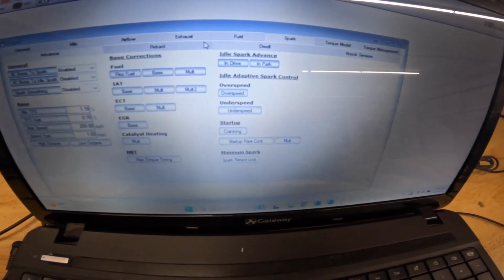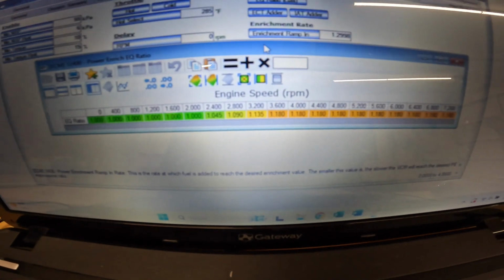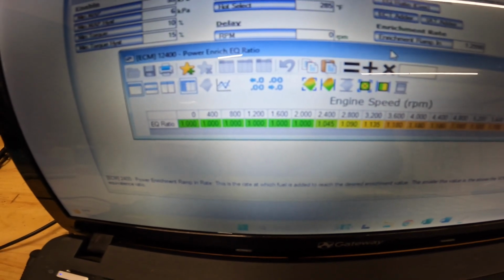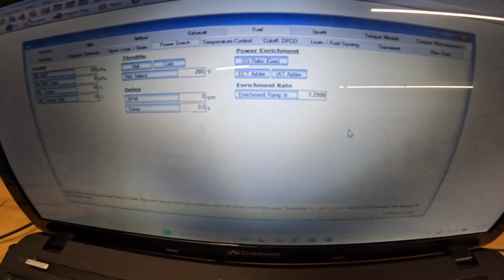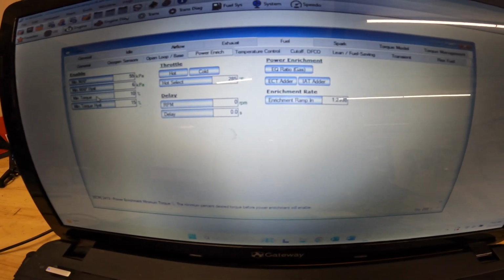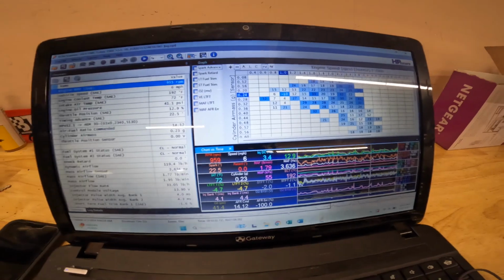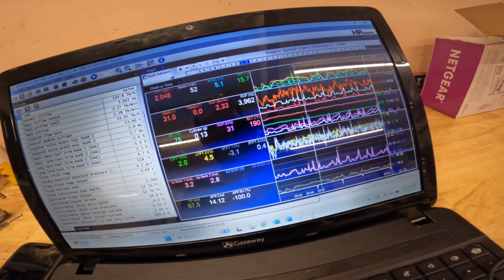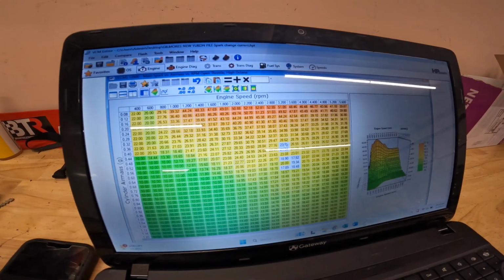Understanding Power Enrichment | Tuning Insights + Real-Time Thoughts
In this video, we break down Power Enrichment (PE) settings and discuss how they play a crucial role in performance tuning. I share my real-time thoughts and tuning process as we look at PE enable conditions, enrichment ramp-in, EQ ratio, and how it all works together with spark, fueling, and airflow.

This is a vlog-style tuning video, great for those learning or refining their skills with HP Tuners on LS or LT platforms.

✅ Topics Covered:

PE enable vs. delay
Throttle vs. RPM triggering
Target EQ Ratio tuning
PE vs. Power Delivery: When and why it matters
Whether you're tuning a cammed LS, boosted LT, or a daily driver, understanding PE is essential for making safe, powerful, and consistent power.

🔧 Ideal for Gen 3, Gen 4, and Gen 5 GM platforms (LS1, LS3, LSA, LT1, L86, etc.)